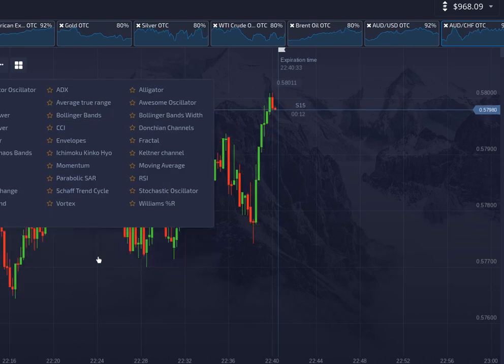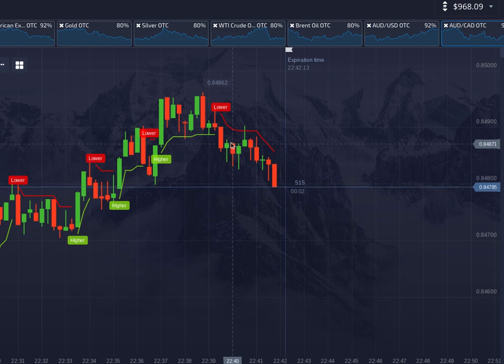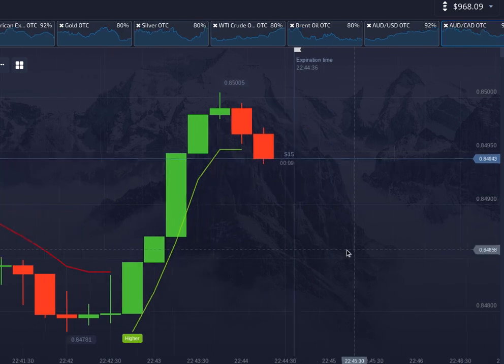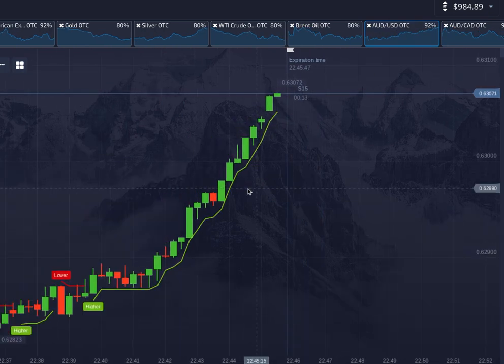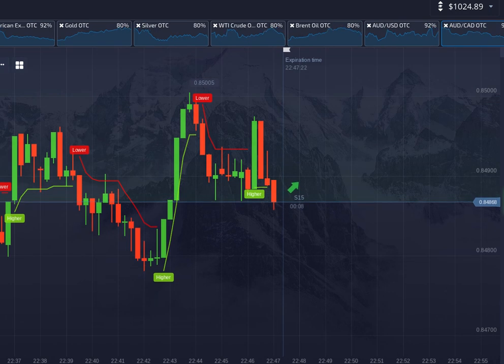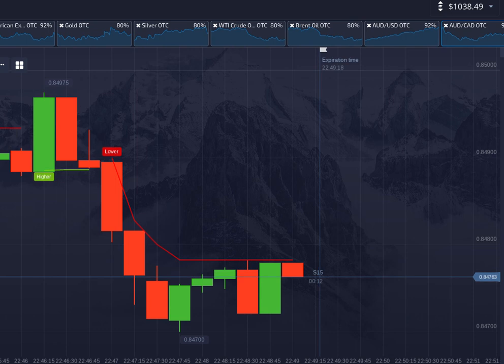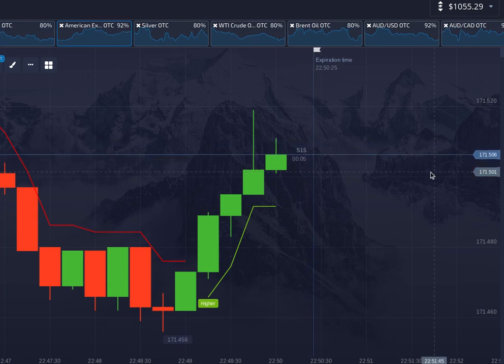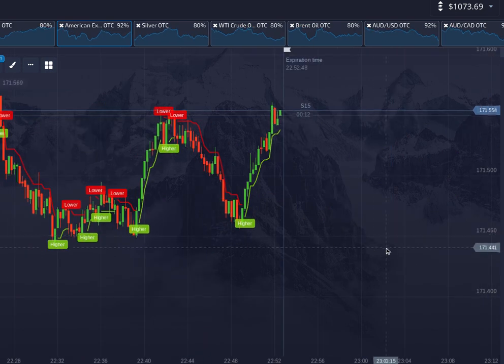Sideways Market: Super-Trend & Martingale NEW Strategy on Pocket Option (Binary Options)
Brand new binary options strategy for sideways markets using martingale strategy on Pocket Option Broker.